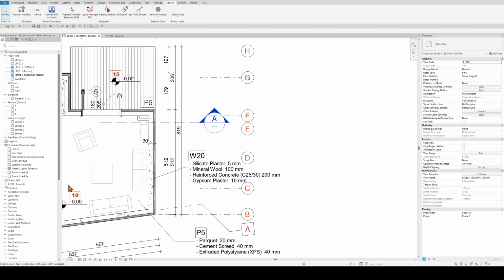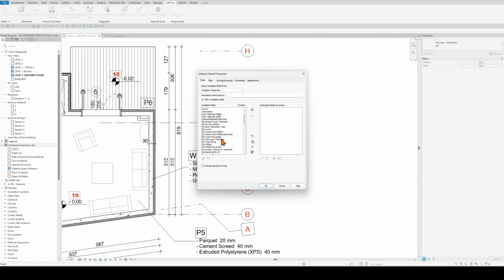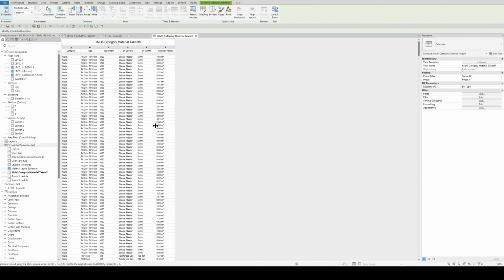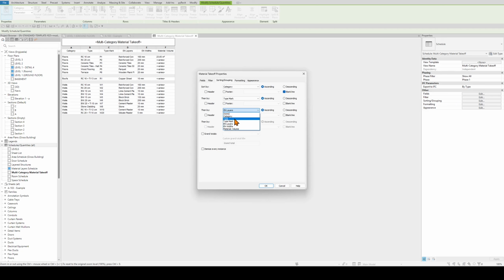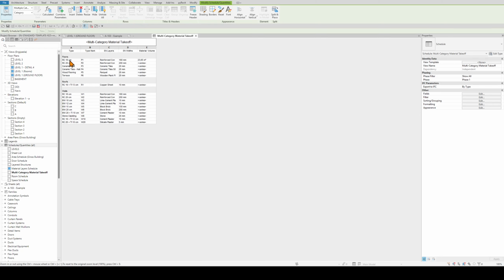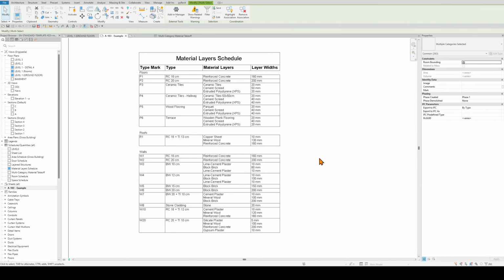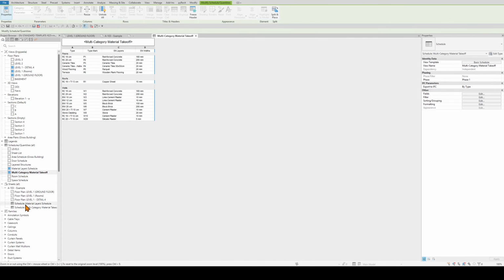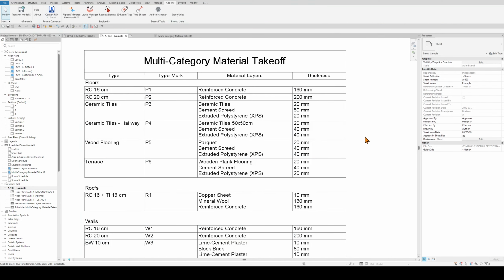Engipedia Layers Manager PRO - 5/7 - Creating a Schedule for Layered Types in Revit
In this video, I demonstrate how to create a Revit schedule for layered types across different categories and how to place that schedule on a sheet for clear project documentation. Watch step by step as I set up the schedule, customize its data, and organize it for better presentation.